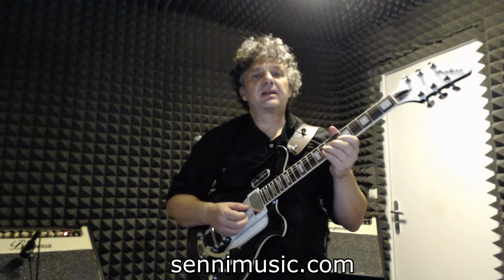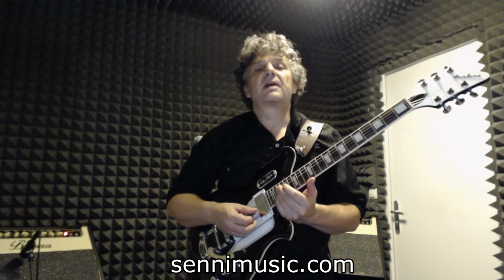Airline Map Eastwood Guitars Test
For a strange reason, the delay went berserk in the middle of the video. I didn't find about it until video's online.
You can skip my bla-bla up to 5.05 if you want to get to the solo right away.